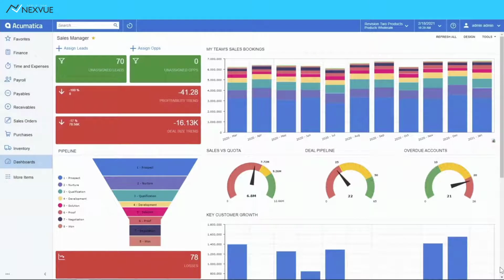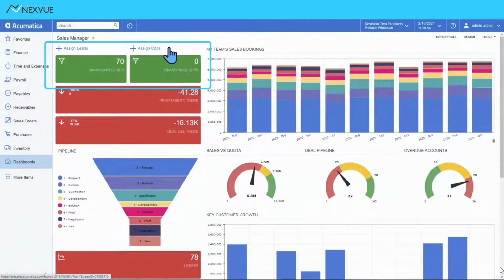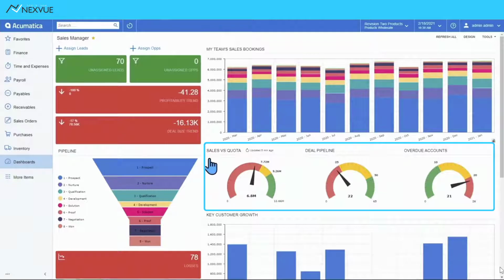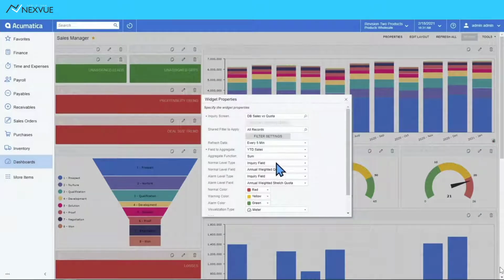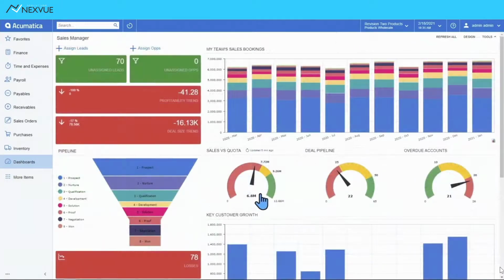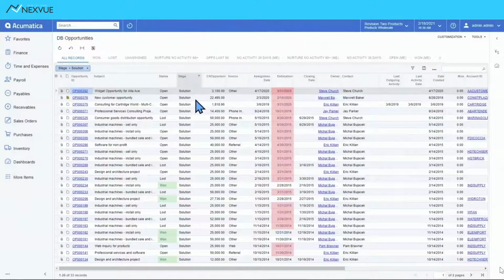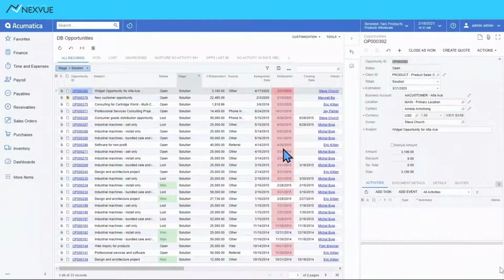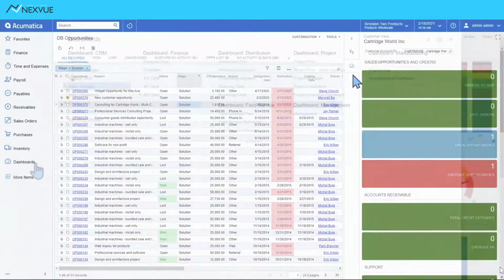Acumatica 2021 R1 Usability Enhancements in Dashboards and Side Panels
See the ERP industry-leading usability enhancements in Acumatica 2021 R1 including new link tiles, meter tiles, and funnel tiles in dashboards, along with the ability to easily share dashboard widgets with a click. 2021R1 also includes enhancements to visibility controls and icons on side panels. Financials Dashboards are also included in Acumatica 2021 R1 out-of-the-box saving implementation time and providing valuable insights across a users' organization.